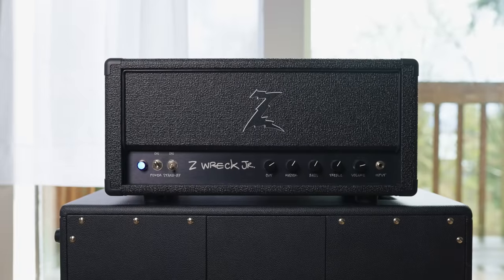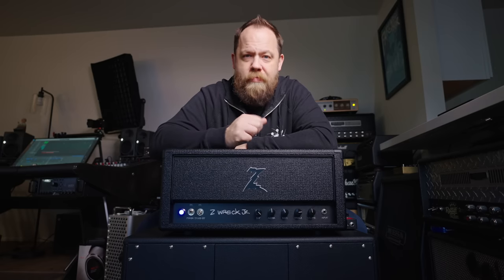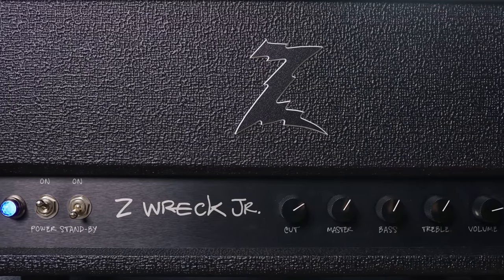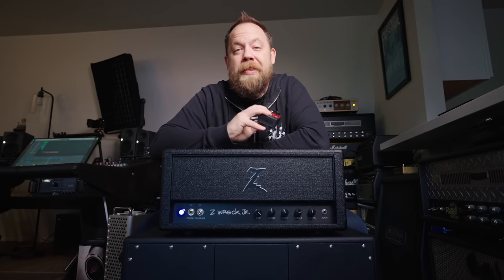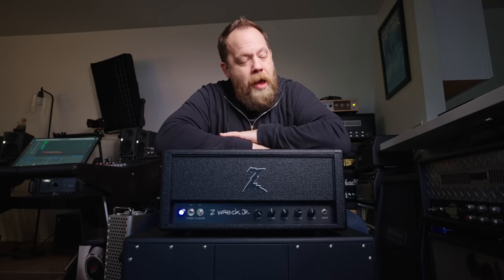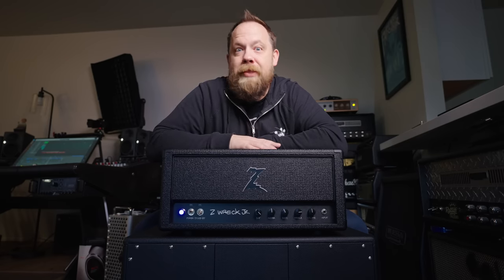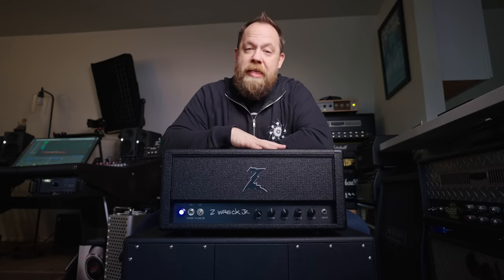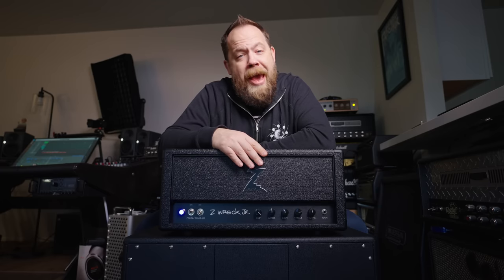Can A Country Amp Get Heavy?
Can a country amp do the heavy stuff? Lets check out the Z Wreck from Dr Z Amps!

Time Stamps:
0:00 - Start
0:16 - Intro
0:48 - Disclosure
0:58 - What Is It?
2:20 - Full Mix Example
3:23 - Walkthrough Setup
4:09 - Walkthrough
8:01 - Wrap Up